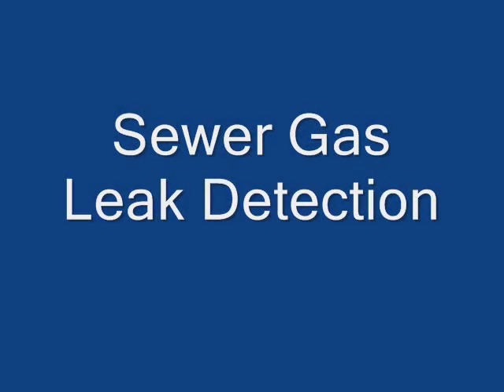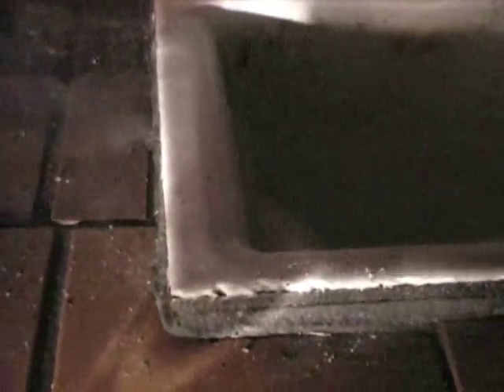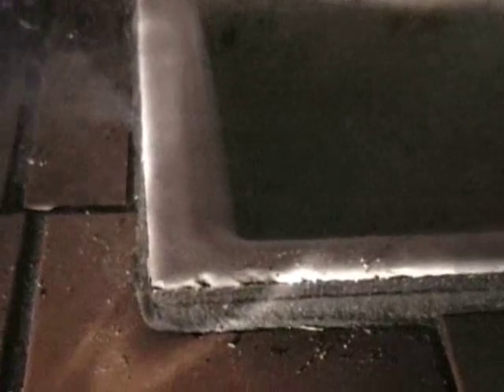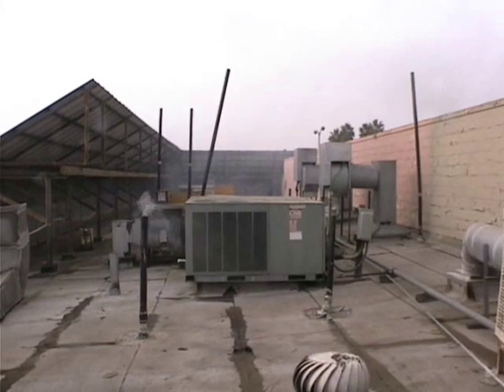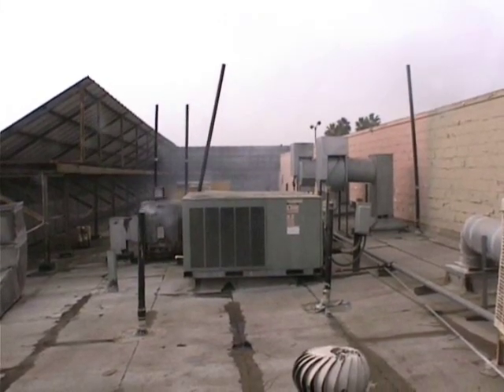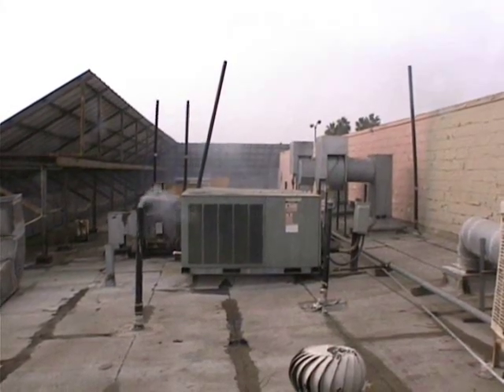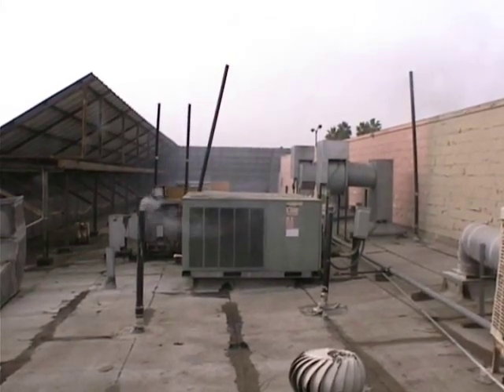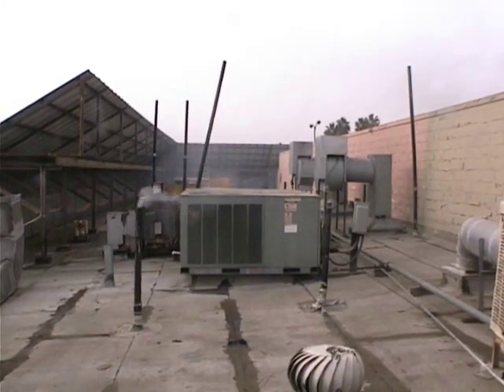Superjet Hydrojetting - Smoke Test / Sewer Gas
Smoke testing for sewer gas is the process of introducing smoke into sanitary waste or drain lines to look for leaks within the system. These leaks are typically allowing sewer gases to enter into the building. Sewer gas can be extremely dangerous. It can make people ill. In extreme cases it can cause death and the gasses can also be explosive. Typically, its the smell of rotten eggs and the complaint of feeling ill from the smell that leads customers to request a smoke test.

Superjet uses a state of the art smoke machine. It produces a non-toxic OSHA compliant smoke that does not leave any residue. We can produce smoke for as long as necessary and the air volume of the machine or CFM is completely controllable. With this machine, we can test anything from a 900 square foot house to a 20,000+ square foot warehouse. The smoke testing process is extremely accurate at finding leaks that can be hidden anywhere, even buried inside walls.